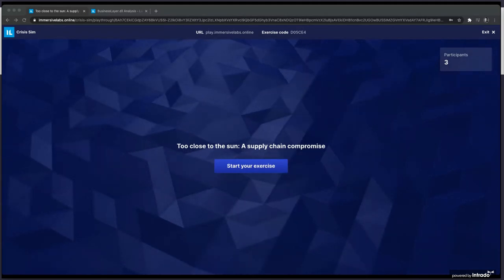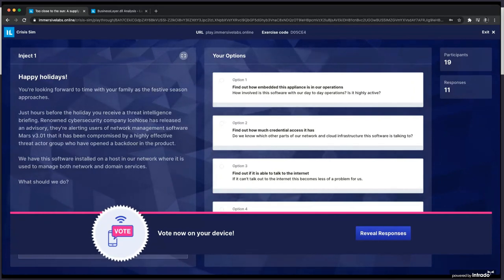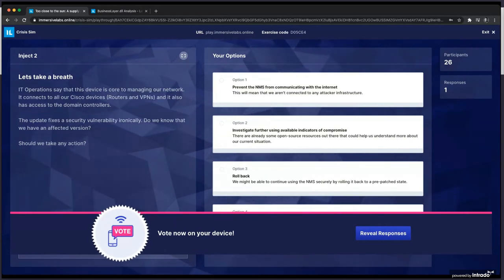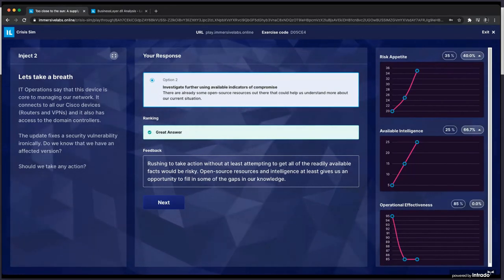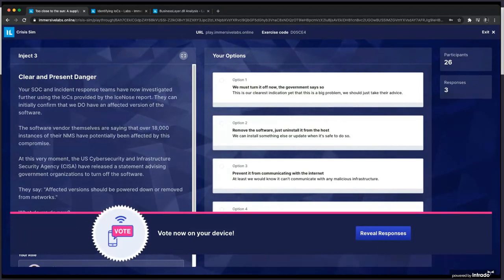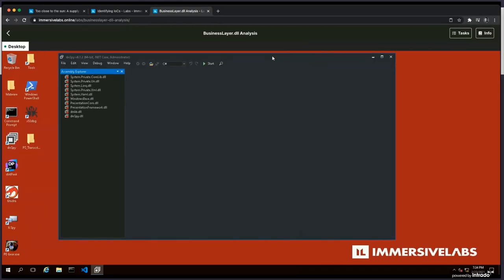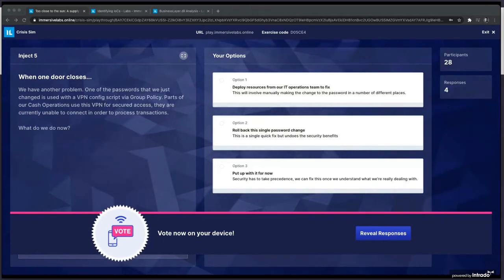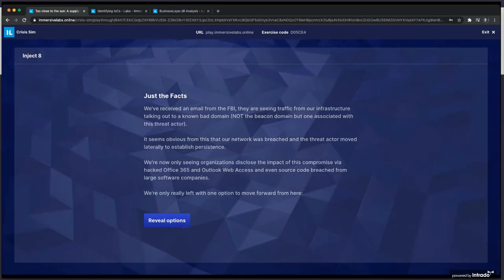Security Supply Chain Compromises: An Interactive Simulation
Attacks like SUNBURST (the compromise of Solarwinds Orion Network Management software) have shown that even the most secured and well-patched environments are at risk from cyber threats. When an incident like this occurs, how you respond isn't just about your technical abilities, but also how you make decisions in the heat of a potential crisis.

This interactive crisis sim webinar is inspired by the real-life events of SUNBURST. In this scenario, attendees focus on making decisions that balance the risks to their organization based on available facts. Using Immersive Labs’ Cyber Crisis Simulator and technical labs, this interactive experience puts attendees in the position to investigate how the compromising of software in their supply chain impacts the security of their business and what actions (if any) need to be taken.

Outcomes:
See the impact of the human element in incident management and response
Gain a greater understanding of how decisions in a major cyberattack have a business-wide impact
Experience SUNBURST via our technical labs
Speakers:

Chris Pace, Technology Advocate, Immersive Labs
Kev Breen, Director of Cyber Threat Research, Immersive Labs
Paul Bentham, Chief Product Officer, Immersive Labs